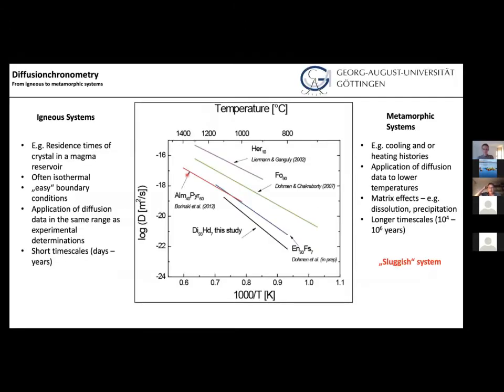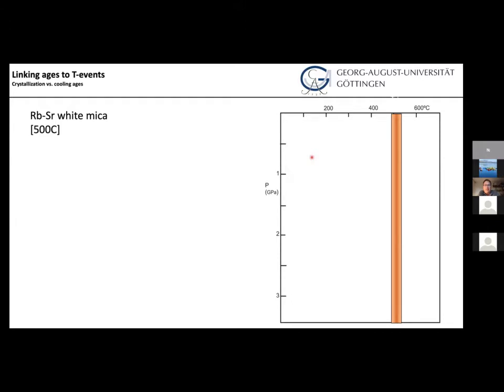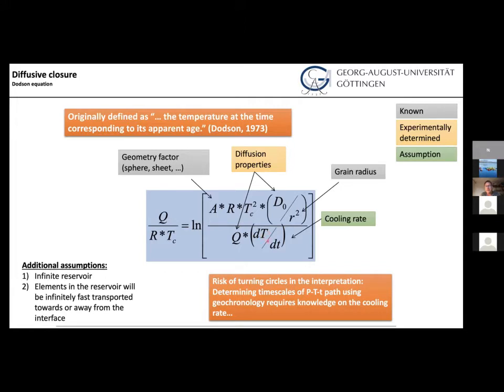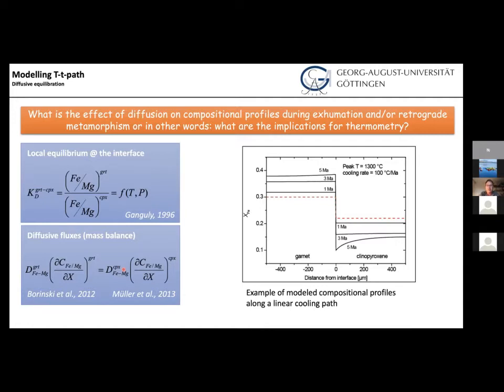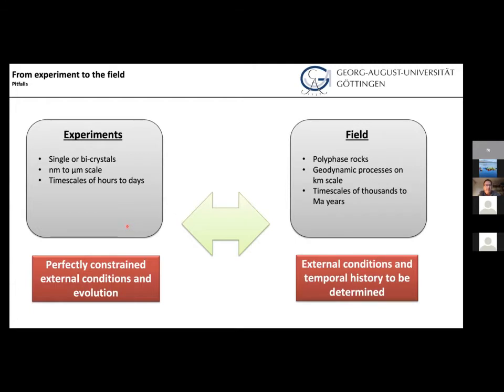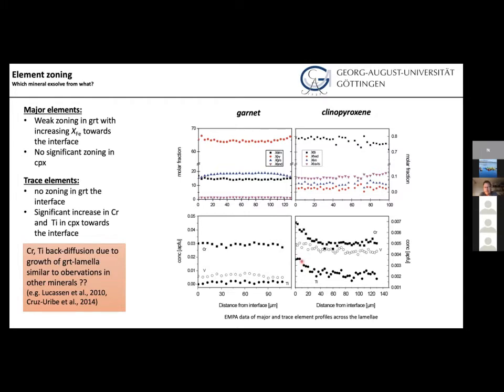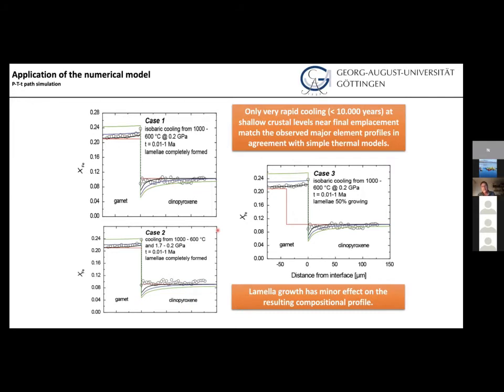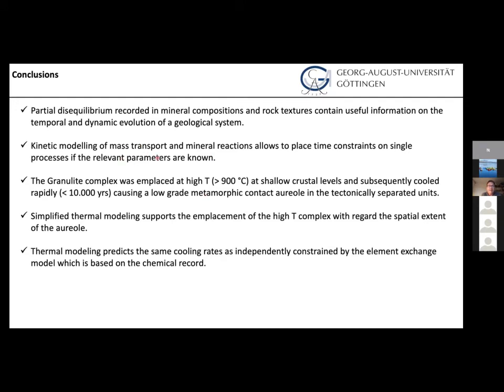Getting the t into the P-T-t path - diffusion chronometry Thomas Mueller, Georg-August-University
Getting the t into the P-T-t path – deciphering timescales of tectono-metamorphic processes using diffusion chronometry
Thomas Müller, Georg-August-University Göttingen, Germany

Rock textures and spatial compositional variations in minerals are essentially the result of the complex interaction of nucleation, growth, and deformation, reflecting the rate of changing physical conditions such as (fluid) pressure, temperature, (fluid) composition, and strain. During the two decades the focus in characterizing these processes changed from a determination of PT conditions using thermodynamic (equilibrium) assumptions progressively towards a dynamic view including non-equilibrium processes, such as element diffusion. Improved data and advanced understanding of parameters controlling diffusive fluxes led researchers to develop increasingly accurate numerical models allowing to decipher the timescales of geological processes stored in the record of partial chemical disequilibrium.
In a first step, diffusion chronometry, i.e. the extraction of timescales has been focused on igneous settings where temperatures are sufficiently high to a) allow for diffusive re-equilibration and b) natural temperatures are close to those used in experiments to determine diffusion coefficients. More recently, diffusion chronometry has also extended to lower temperature setting where metamorphic processes are taking place. In contrast to some igneous processes which often can be modelled isothermally or on short timescales (e.g. days to years), the modelling of metamorphic processes require more detailed attention to parameters, such as mineral growth and the dynamic evolution of P-T-t-pathways as those are significantly affecting the diffusive flux and are changing over the timescales of interest for such systems (104-106 years).
In this talk, I want to demonstrate the potential application of diffusion modelling to extract a tectono-metamorphic history from element zoning patterns. Experimentally derived Fe-Mg interdiffusion data for garnet and clinopyroxene are used to model the evolving mineral zoning of these minerals during exhumation and cooling of a mantle xenolith from the Granulitgebirge, Germany. The rock contains remarkable exsolution textures from former megacrysts that produced up to mm-wide, alternating lamellae of garnet (grt) and clinopyroxene (cpx).Compositional profiles of major and trace elements measured with the electron microprobe perpendicularto the grt-cpx interfaces reveal systematic zoning patterns for Fe, Mg, Al, Si, Cr, Ti incpx and Ca, Fe, Mg, Mn in grt. It is shown that zoning patterns such as Fe-Mg exchange between grt and cpx can be used to extract cooling rates and thus timescales of exhumation, while other profiles, such as Cr, and Ti can be rather related to the growth history of the lamellae. Furthermore, zoning profiles in the lamellae can only be reproduced with ultrahigh cooling rates similar to contact metamorphic conditions, suggesting very high exhumation rates.
In conclusion the quantitative knowledge of transport properties can be used by diffusion modelling to determine the mechanisms and rates of element and isotope transport through the crust and thus quantify their cycles in the Earth system.